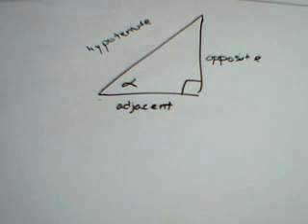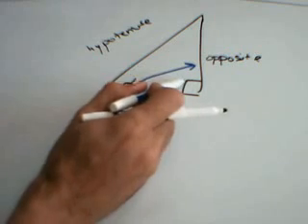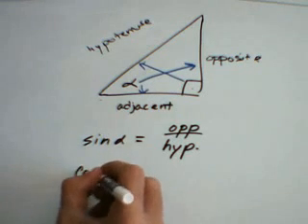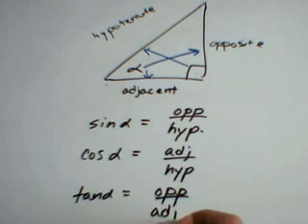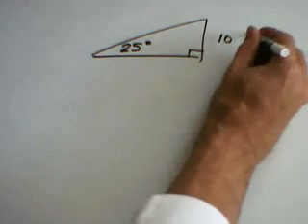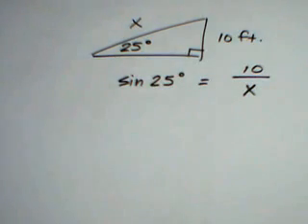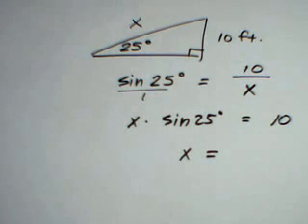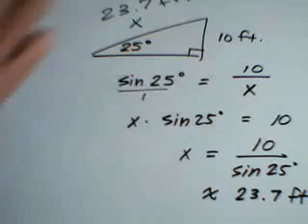Rizal High School Batch 82 Basic Trigonometry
RHSBatch82 Basic Trigonometry
Rizal High School Pasig City Philippines